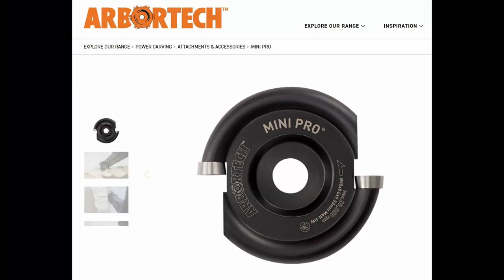Manpa Belt Cutter with Arbortech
Woodturning - can you put a Manpa Belt Cutter on an Arbortech Mini-Carver? Yes you can!
PLEASE FOLLOW ALL MANUFACTURER SAFETY INSTRUCTIONS AND WEAR ALL THE NECESSARY PERSONAL PROTECTIVE EQUIPMENT NEEDED TO OPERATE THIS TOOL AND USE THESE CUTTERS

Do I need Twitter?